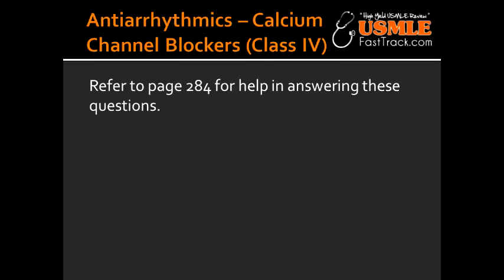Antiarrhythmics - Calcium Channel Blockers (Class IV) - Verapamil & Diltiazem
conduction velocity, erp, pr, nodal arrhythmias, svt, consitpation, flushing, cv effect, First Aid, for, USMLE, Step 1, wiki, define, wikipedia,